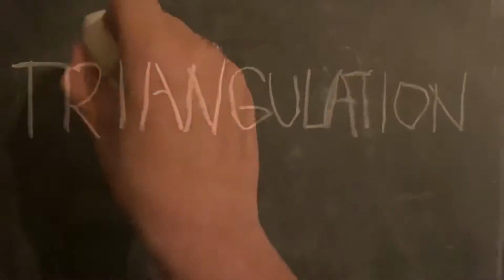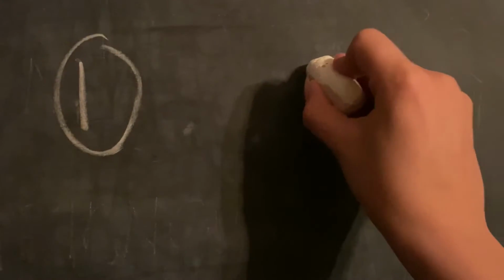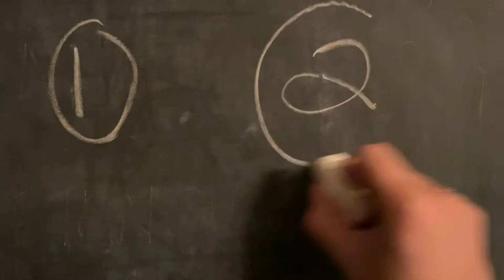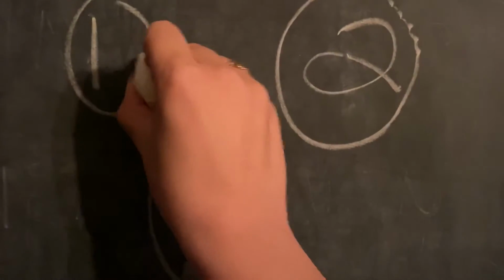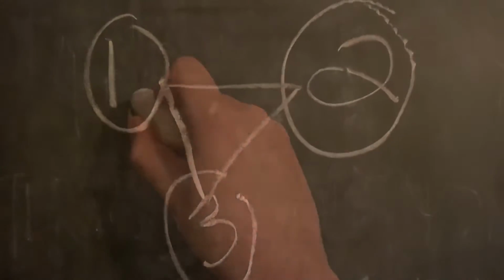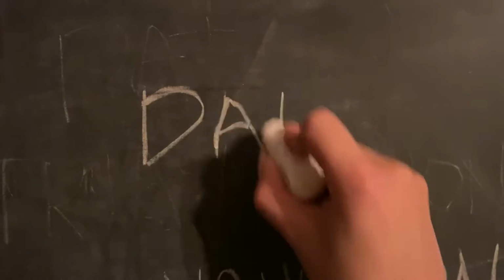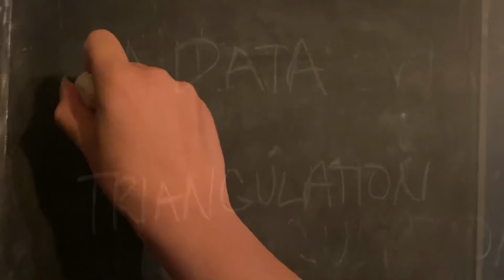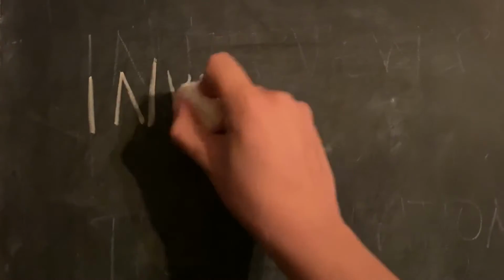Triangulation Extra Credit